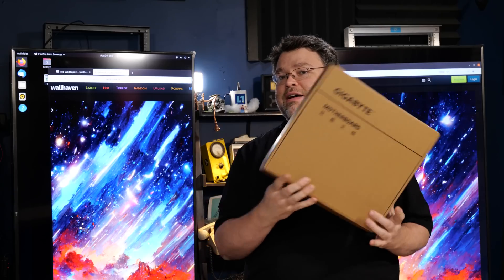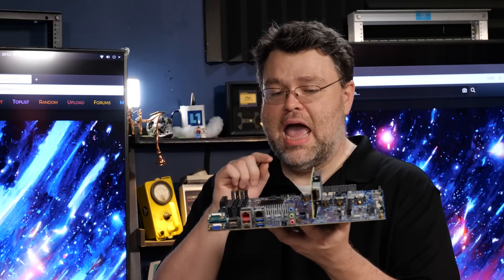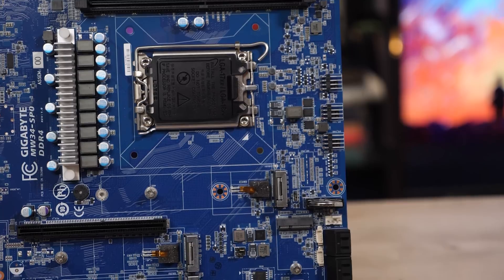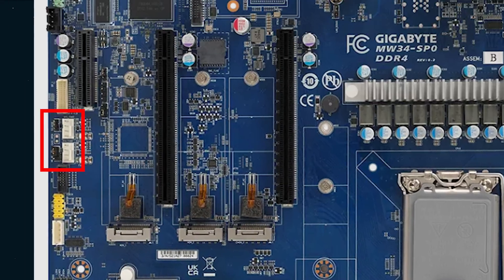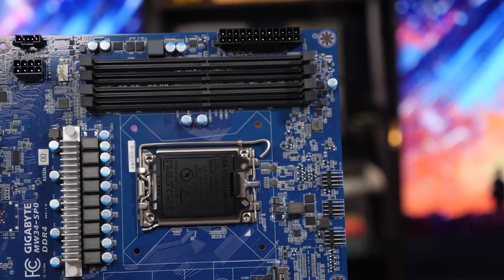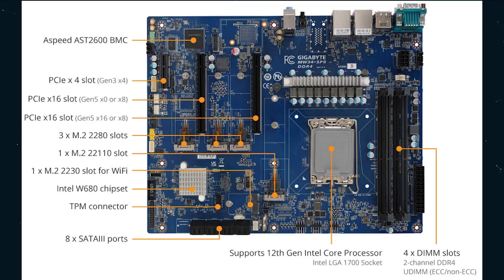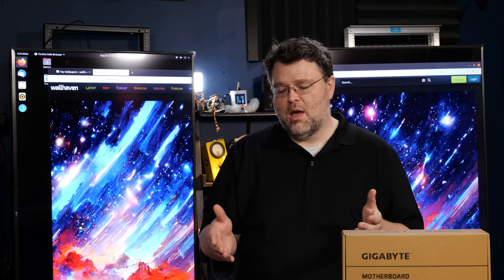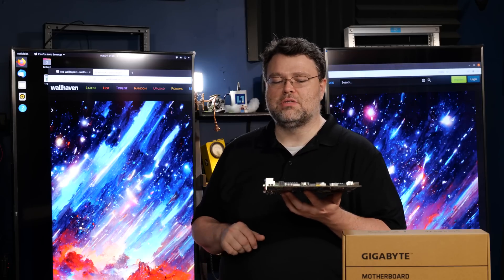Gigabyte MW34SP0 Motherboard Review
link to the forum thread discussing this board;
some users have repored a lot of problems with this board. so far mine is still going strong, though.

Check us out online at the following places!